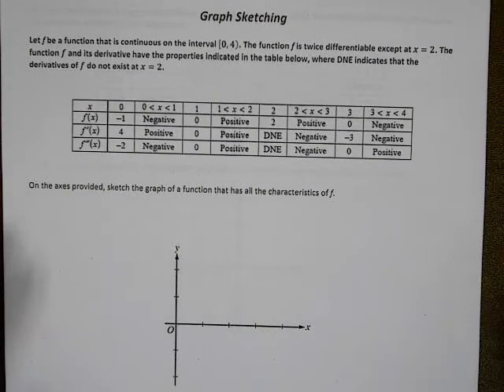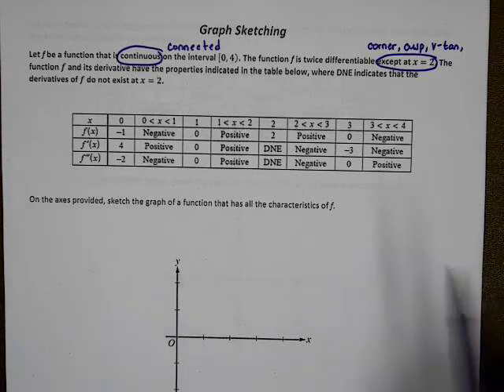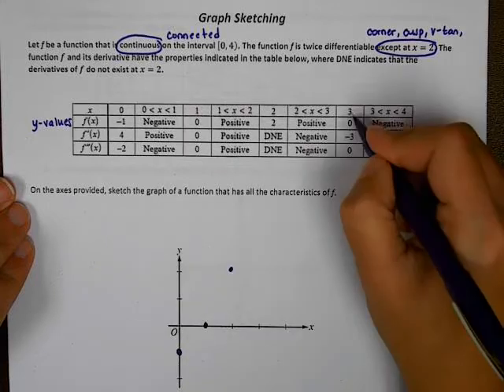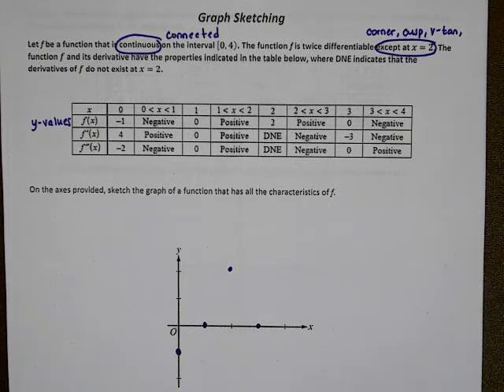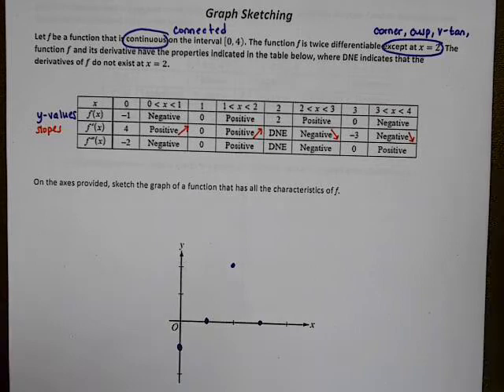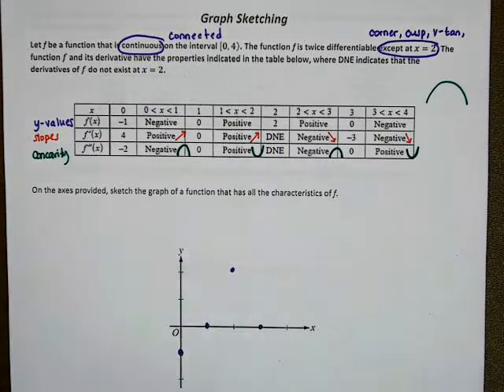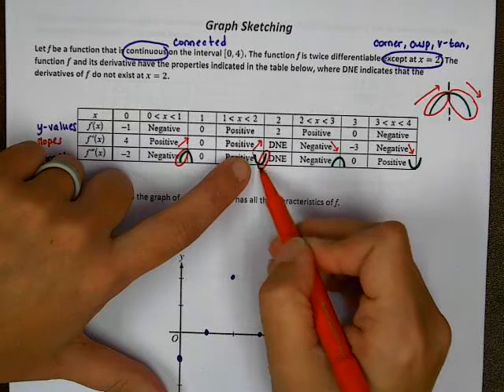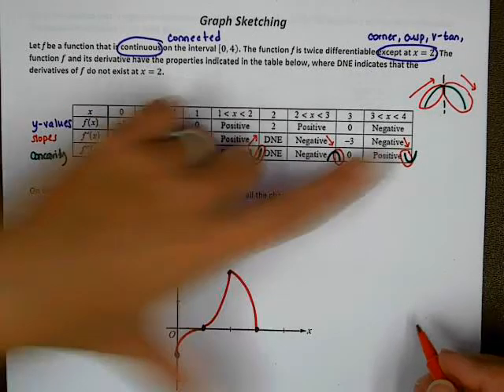AP Calculus AB Graph Sketching Video